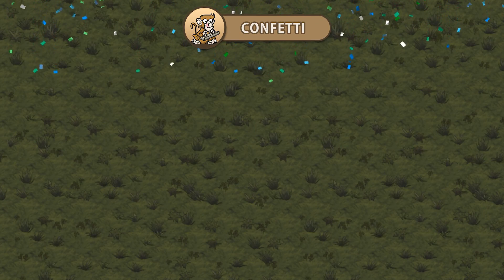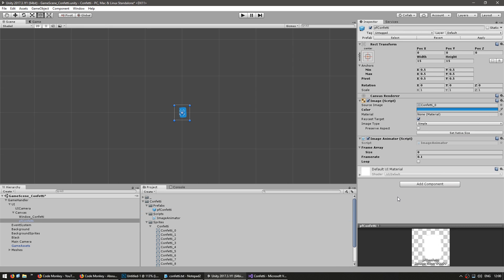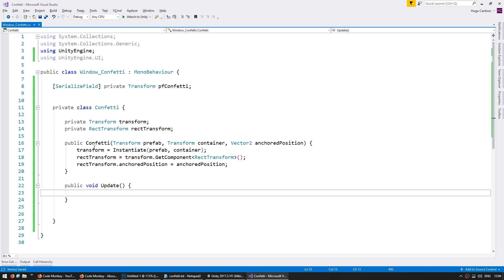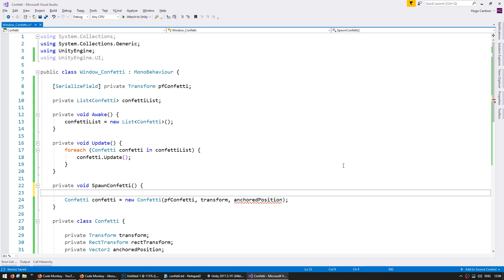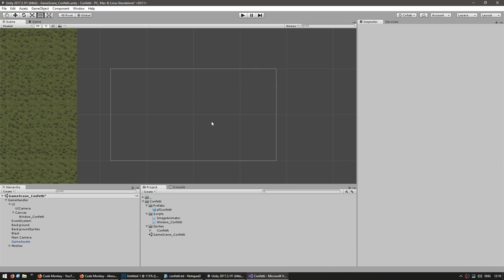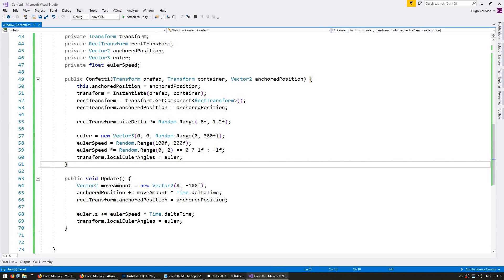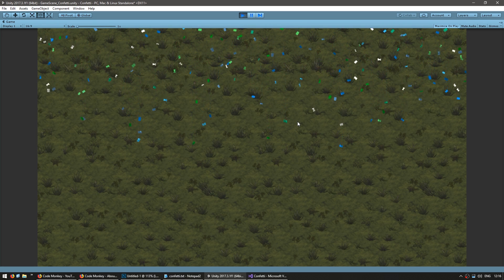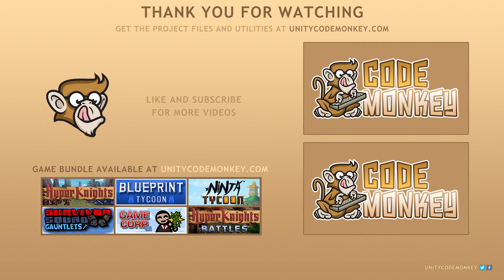Unity Tutorial - Confetti (1,000 subs special!)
In this video we're going to create some really nice and fun confetti!